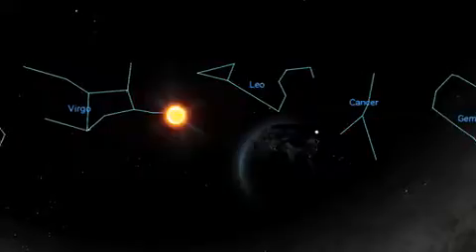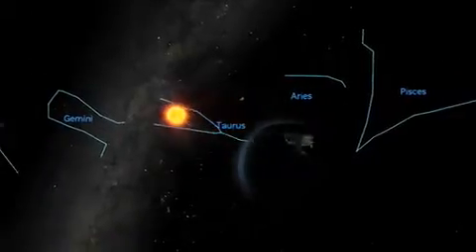Earth's motion around the Sun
Earth's motion around the Sun, not as simple as I thought